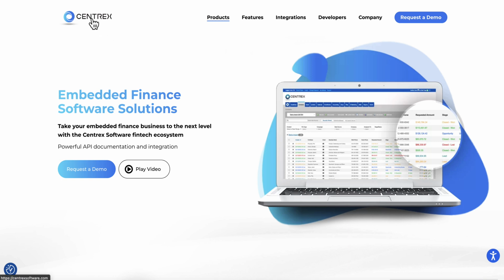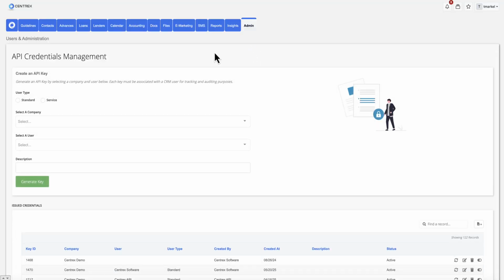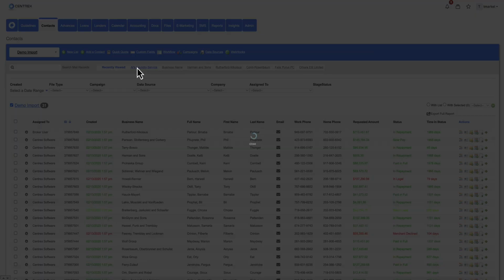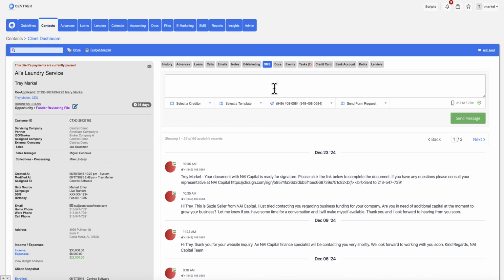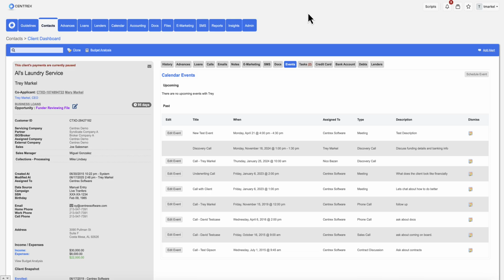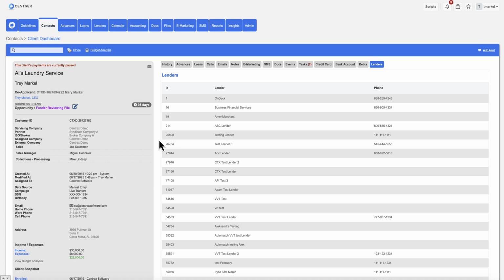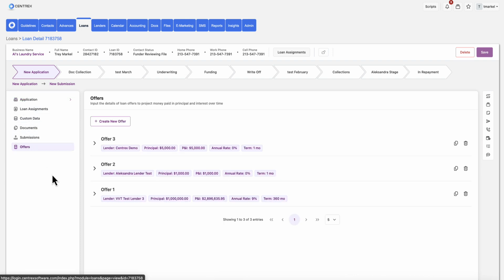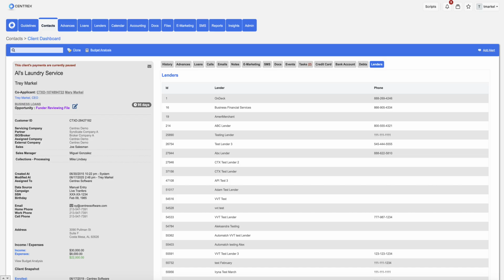2026 Centrex Software Embedded Lending Demo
Here at Centrex Software we have spent years building out our API infrastructure.  This allows finance companies that participate in embedded lending strategies to use the Centrex core operating system as the platform that runs their entire business.